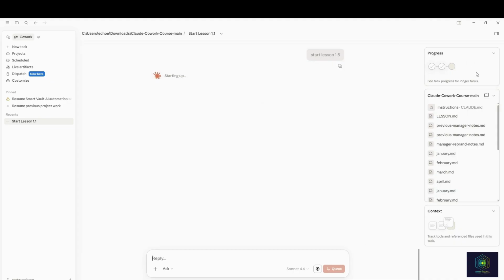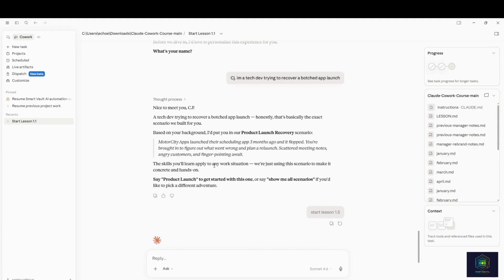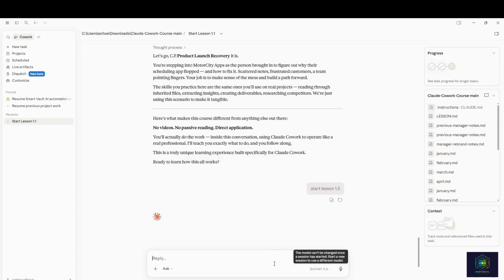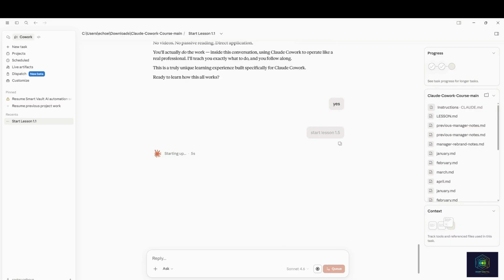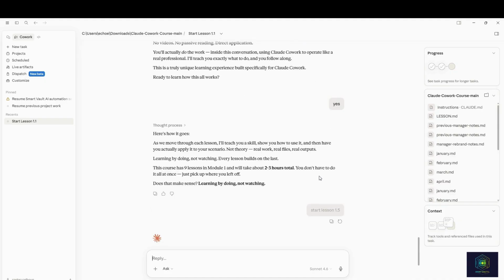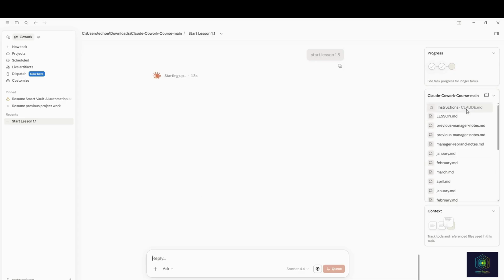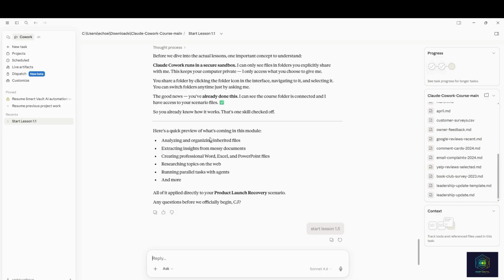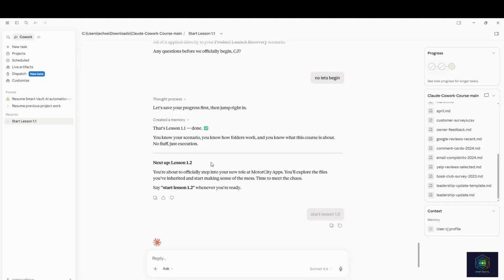Claude Cowork Personalizes To YOUR Industry — Here's How It Works | Claude Cowork Day 3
Day 3 of my 30 day Claude Cowork mastery challenge.

In this video I show how Claude Cowork personalizes your entire experience based on your specific industry and job role — and why learning by doing makes this tool click faster than anything else.

📲 Follow Smart Vault Co. on TikTok Instagram and Facebook